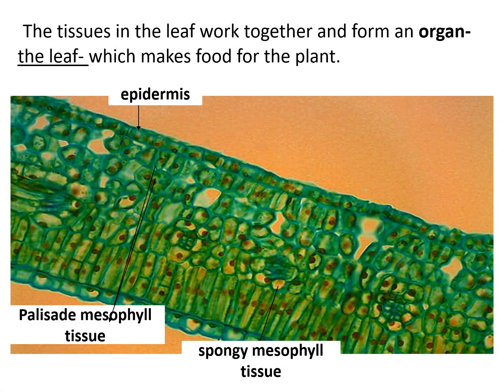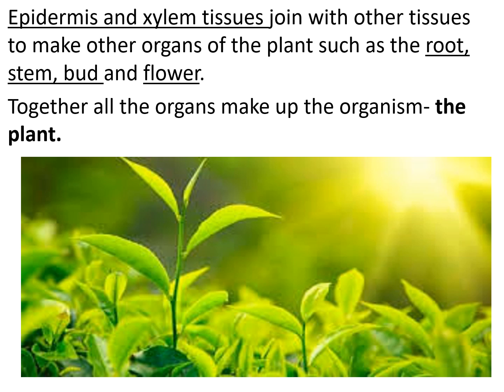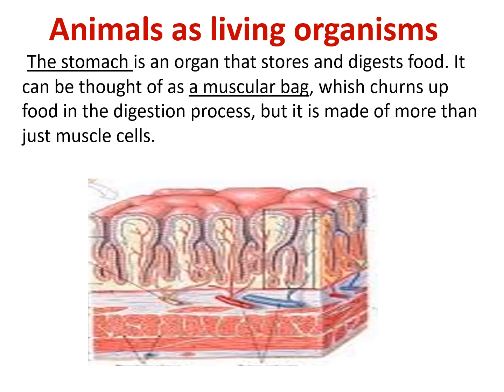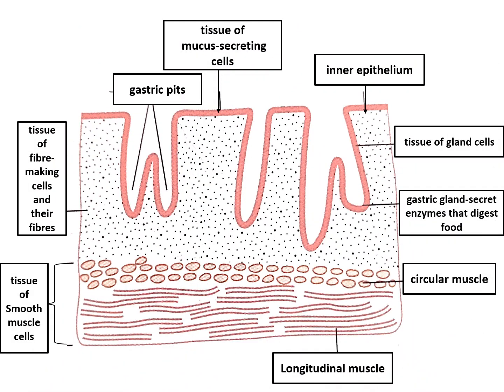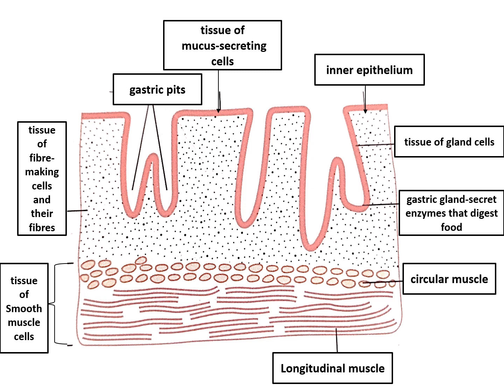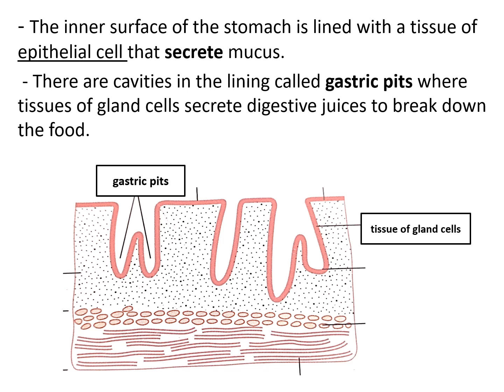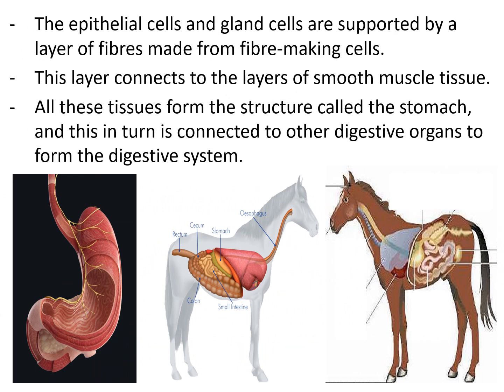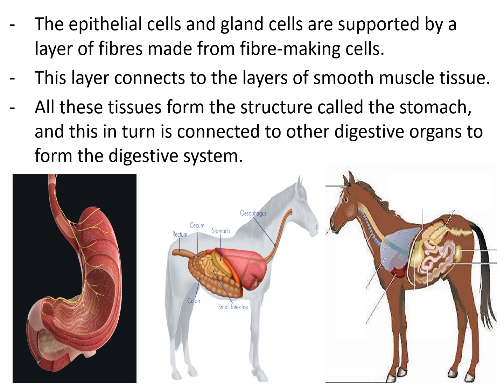25 December 2020